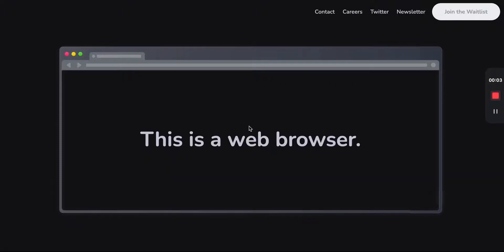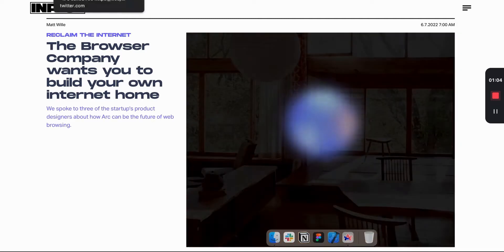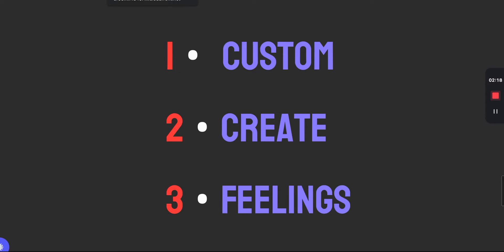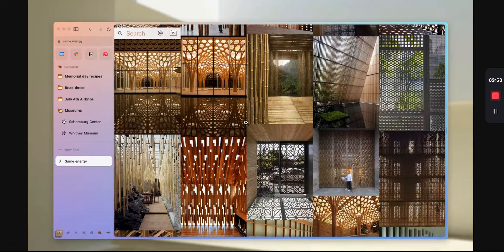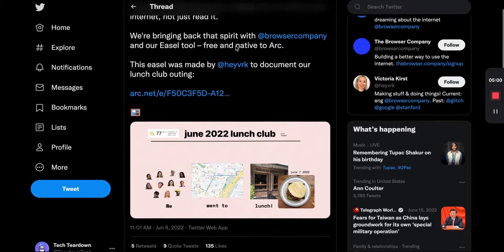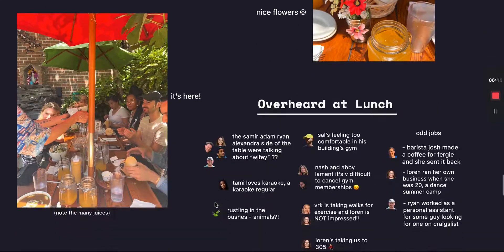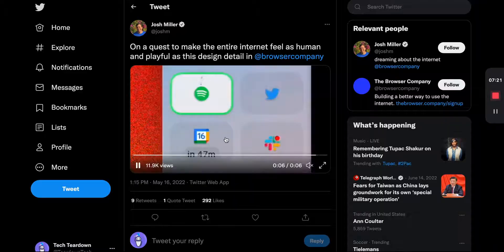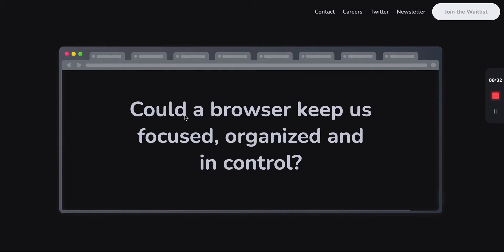Arc by The Browser Company: A Better Way to Use the Internet?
A preview of a new web browser (but maybe much more?) called Arc by the Browser Company.  A quick look at features, elements, and design that we've been able to get a sneak peek at from Twitter postings and interviews.

3 main areas to dive in
1 • Custom
2 • Creating
3 • Feeling

00:25  Intro to Arc by The Browser Company
01:01  Building your home on the internet
02:21  Unboxing - (1) Customization of the browser
03:00  Saving things on Arc
04:11  Easel - (2) Creating & sharing on Arc
06:07  Feelings - (3) Design & feel of the browser